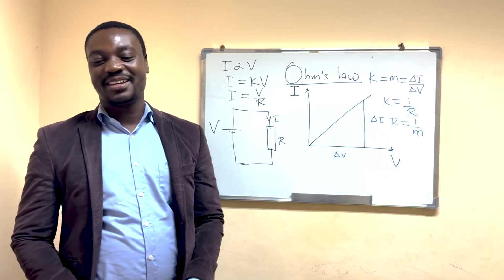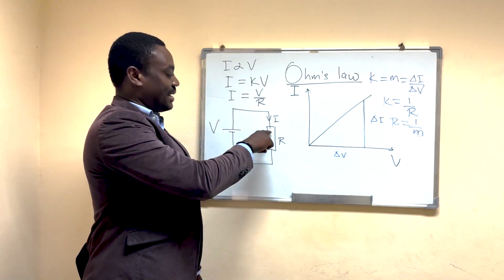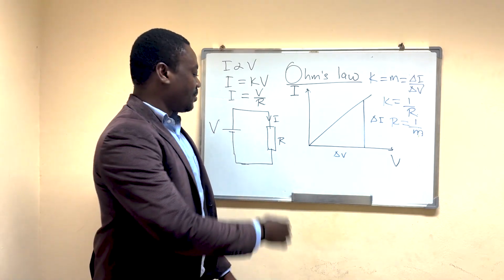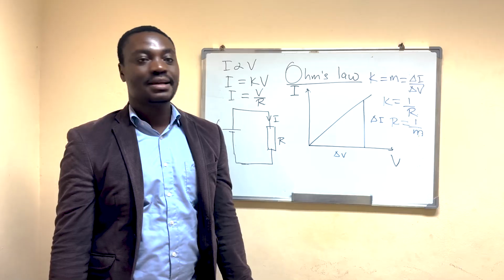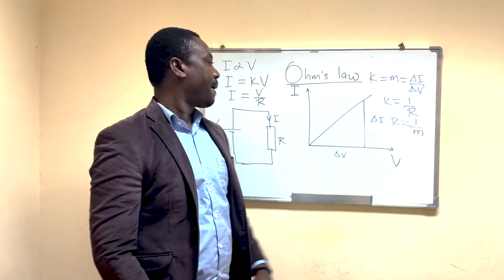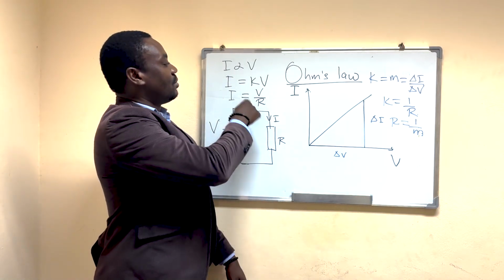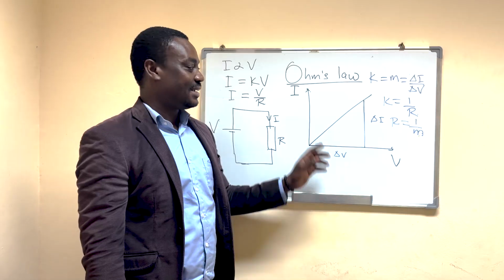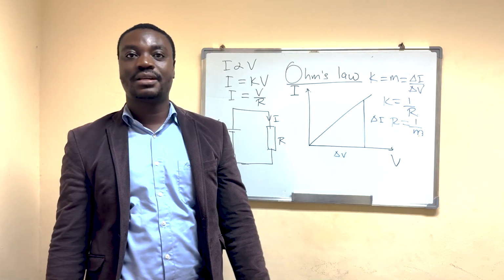Understanding Ohm's Law and using it to find the resistance of a light bulb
Explaining the concept of Ohm's Law and how to apply Ohm's Law to determine the resistance of an unknown resistor